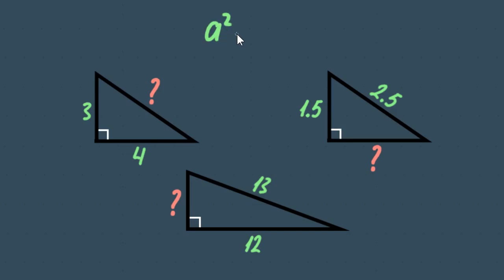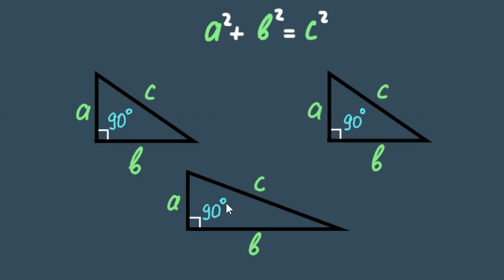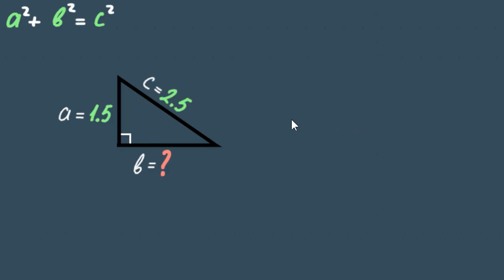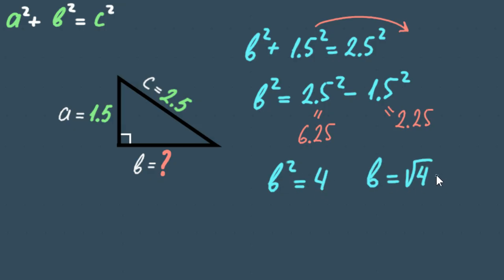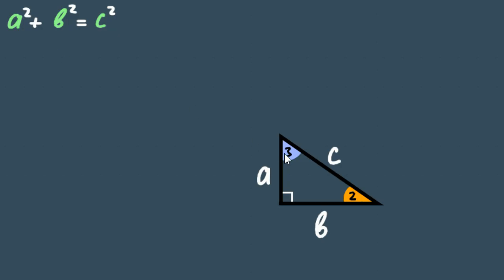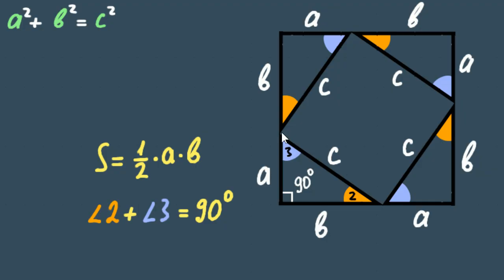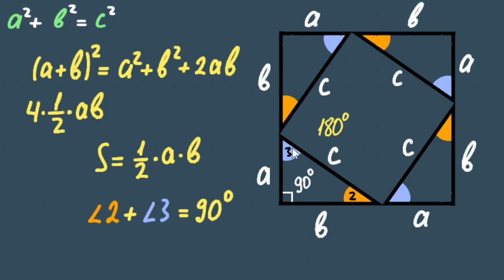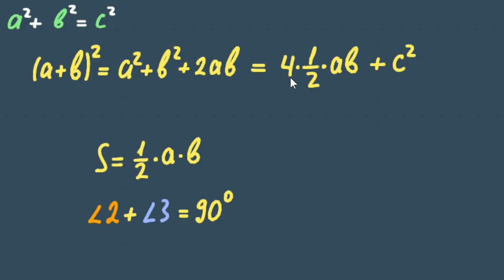Proofs of the Pythagorean theorem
This video tutorial solves problems involving finding the side of a right triangle, or the hypotenuse, and also proves the Pythagorean theorem.